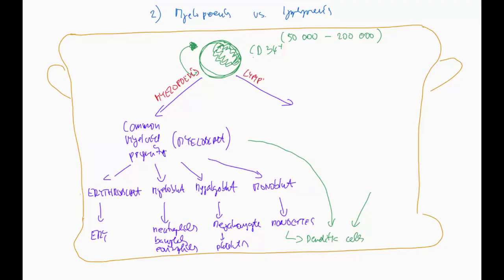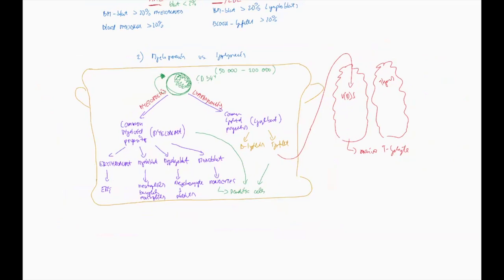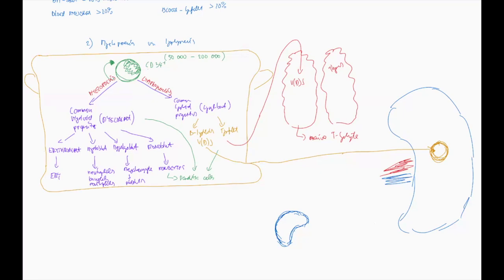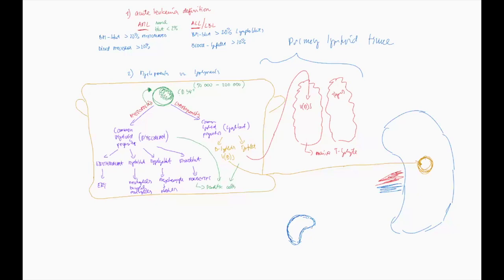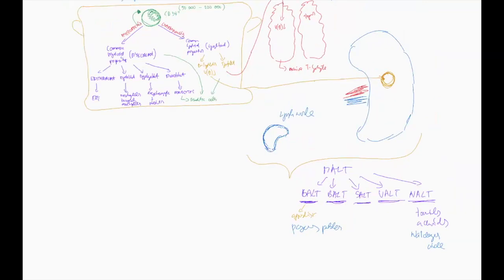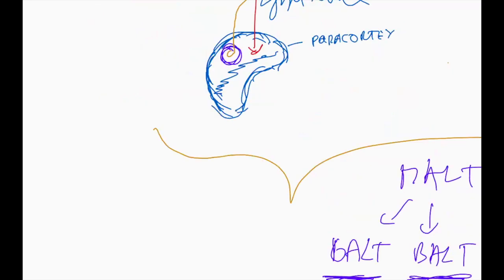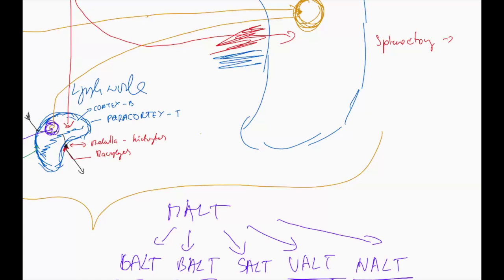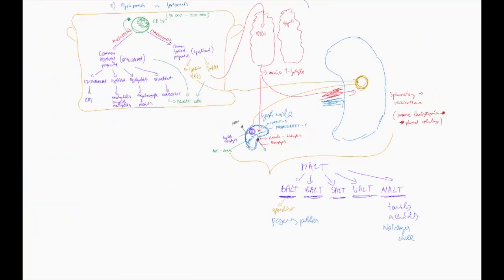Lymphopoiesis EN2 (Lymphoid Organs, Thymus, Spleen, MALT, Peyer’s Patches, APC, lymph node, Cortex)